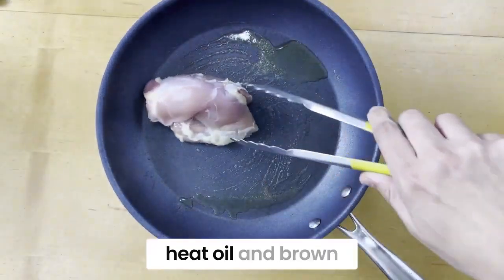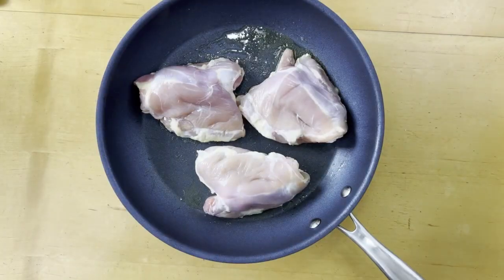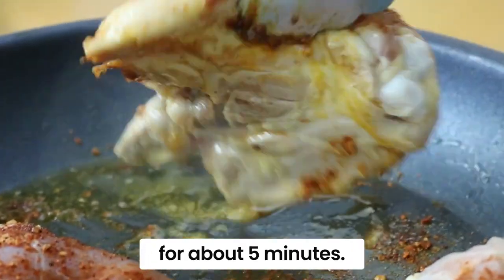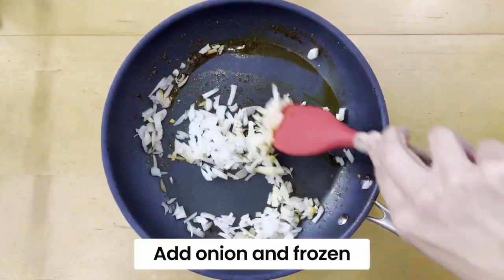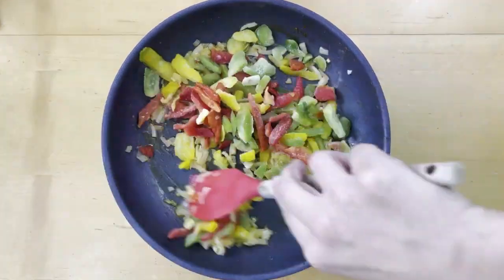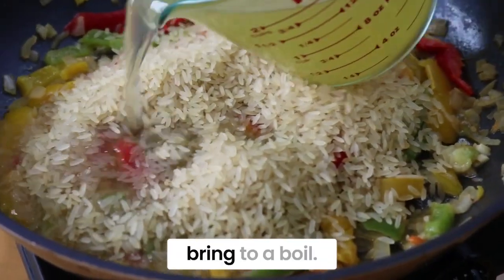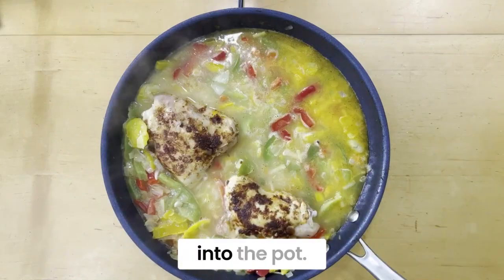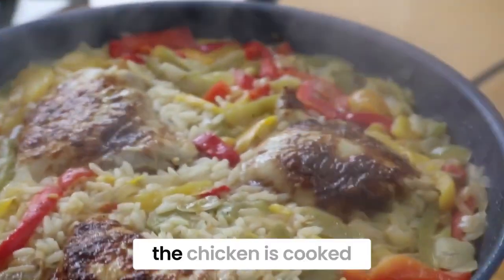Recipe: One pan chicken and rice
This easy one-pot chicken and rice recipe inspired by @myplate_gov is rich in
nutrients and taste. This is a budget family meal that your family will ask for again
and again!
Ingredients:
• 2 Tablespoons oil
• 3-4 Chicken thighs
• 2 Tablespoons low sodium taco seasoning
• 1 Onion (chopped)
• 1 Cup frozen bell peppers
• 1 Cup rice (uncooked)
• 2 ¼ Cups low sodium chicken broth
• Sprinkle of cilantro
Directions:
1) Wash hands with soap and water.
2) In a large skillet heat oil and brown chicken on one side. Add taco seasoning
over chicken and brown on the other side. Remove chicken from the pan.
3) Add onion and frozen bell peppers and cook for about 5 minutes.
4) Add rice, broth, and bring to a boil. Add the chicken back in.
5) Lower heat, and cover and cook for 20-30 minutes.
6) Simmer until all liquid has been absorbed and chicken is tender.
7) Shred chicken and add back to pan and mix. Sprinkle with cilantro.
Serves 4-5

For more nutrition tips, visit sdwic.com